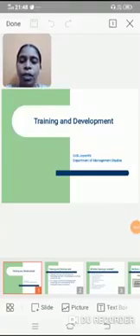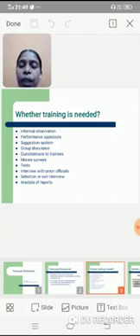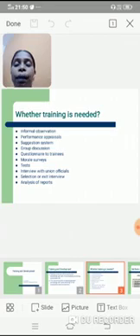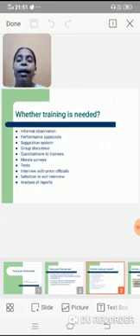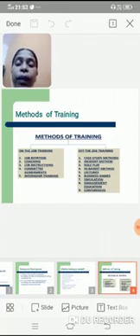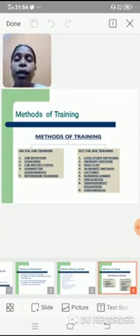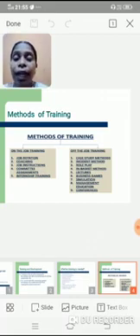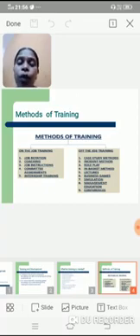Types of Training